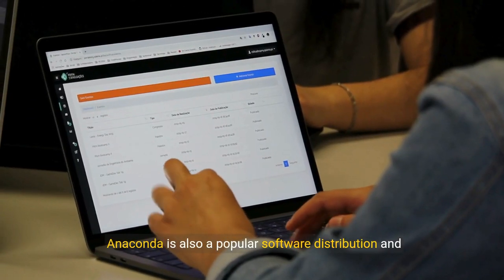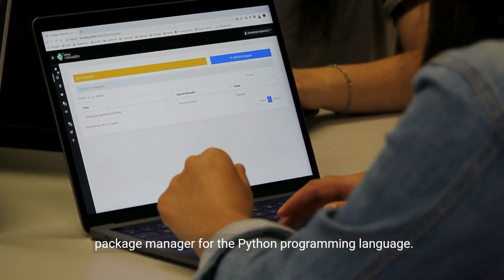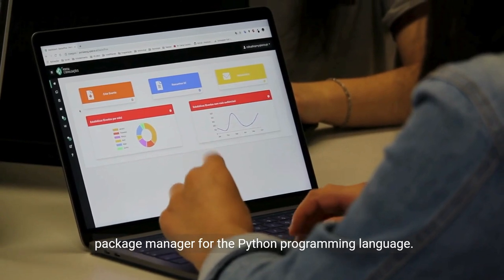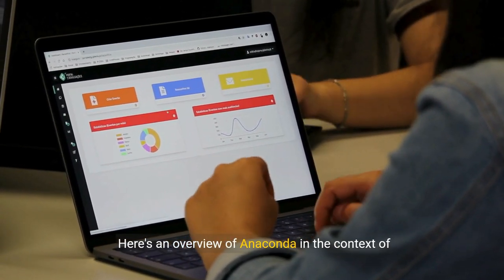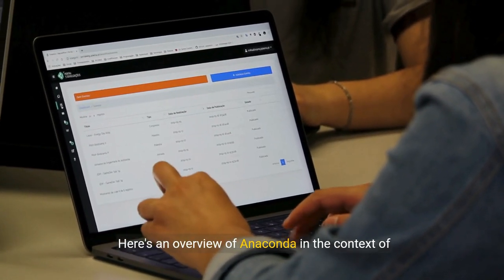"Unraveling the Mysteries of Giant Anacondas 🐍"